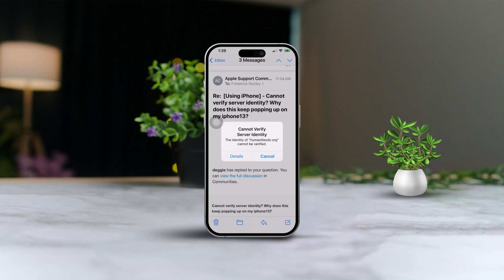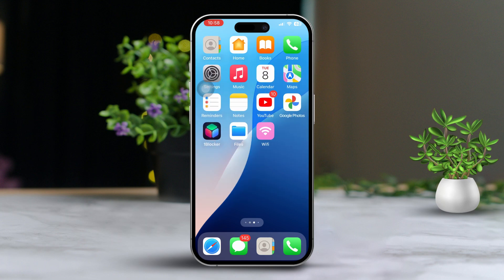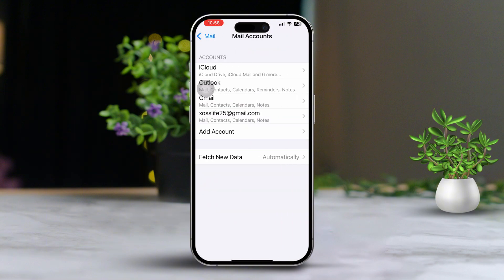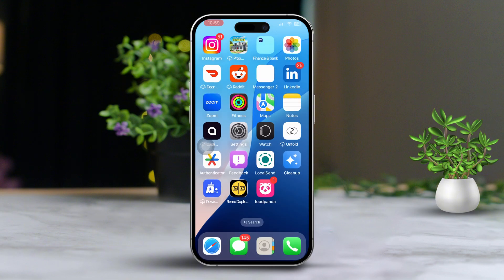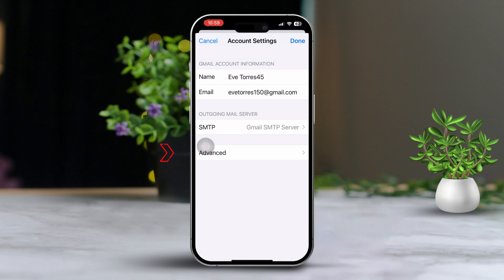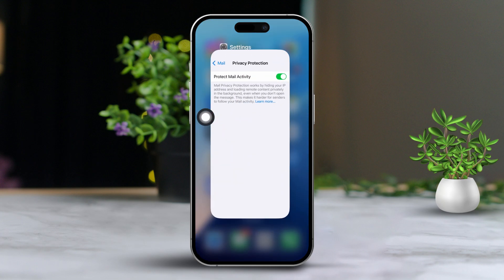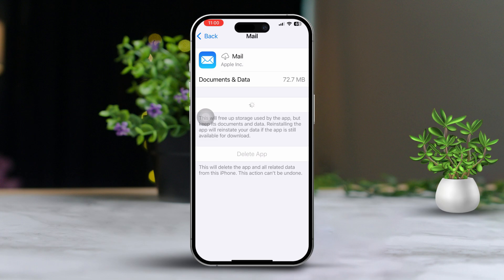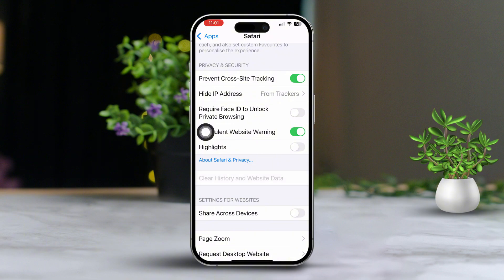How To Fix Cannot Verify Server Identity Mail App issue on iPhone after iOS 18 Update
Witnessing 'the identity of imap.gmail.com cannot be verified' error on your iPhone? You're not alone and many other users face this common email server SSL error after an iOS 18 update. Since you cannot verify server identity on your iPhone because of this, Apple can't verify your Gmail account either. This will actively block all your mail communication and definitely disrupt your workflow.

Since this issue starts from the Apple Mail cannot verify 'imap.gmail.com', you need to set that as the root and solve this Gmail server verification problem on your iPhone! I'll be with you the whole time so you can just follow my guidelines and fix this right away!

00:01- Video Intro
00:22- Solution 1: Re-add Email
00:49- Solution 2: Verify SSL
01:23- Solution 3: Offload App
01:44- Solution 4: Clear Data
02:16- Solution End